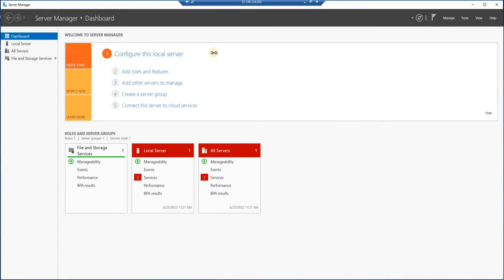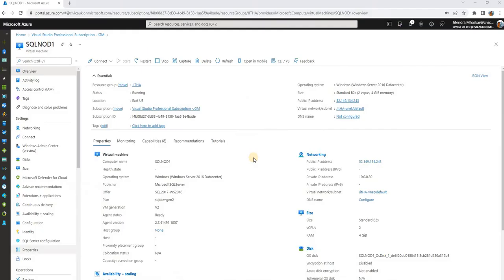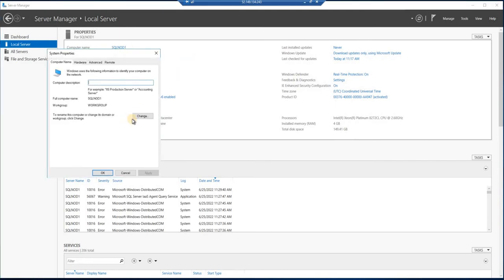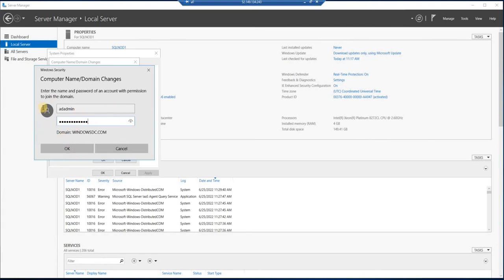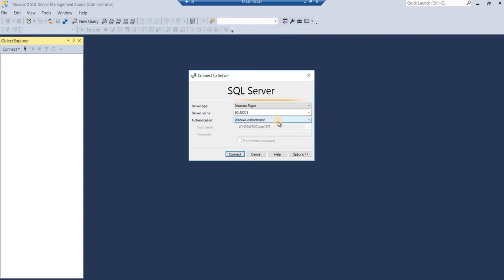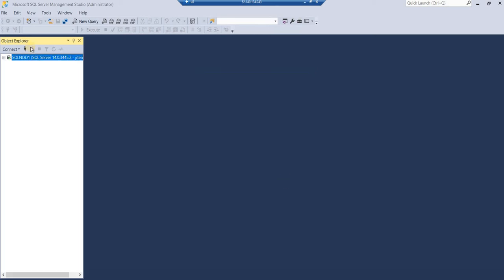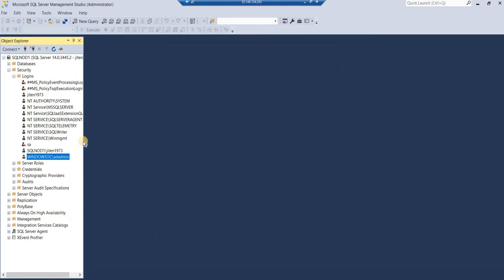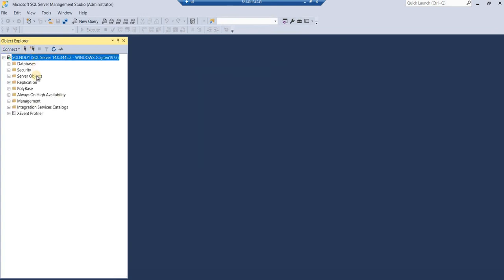SQL- AlwaysOn (Part-3)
This is part-3 of SQL AlwaysOn series. In this part we added both the machine to Domain Controller and added active directory user to SQL Instance.